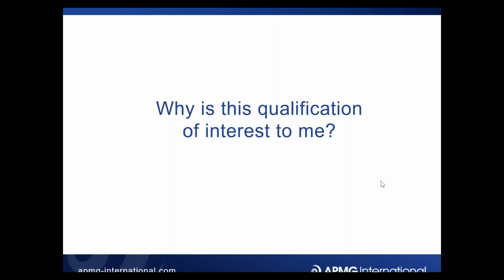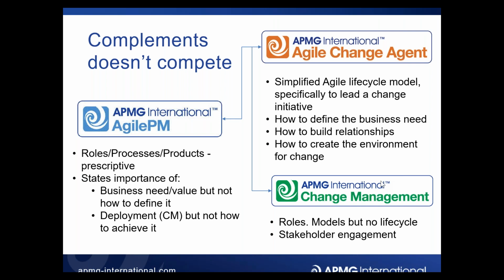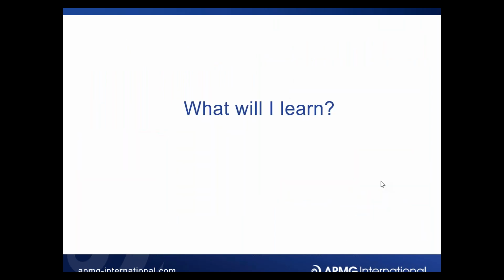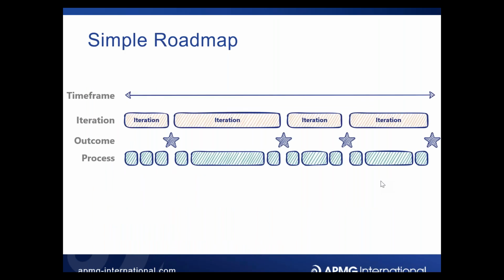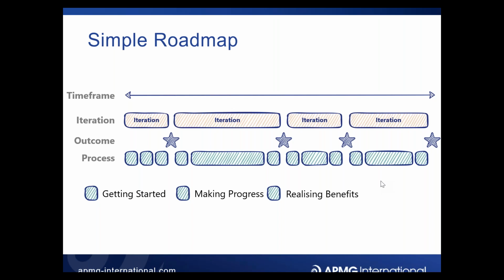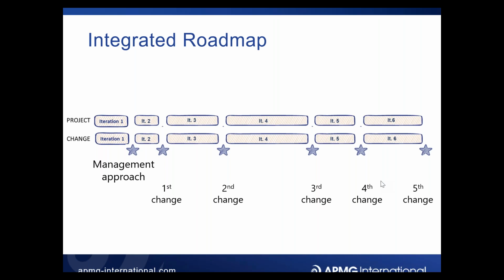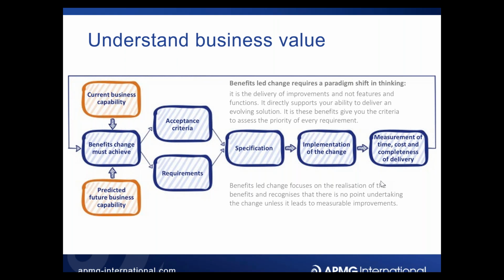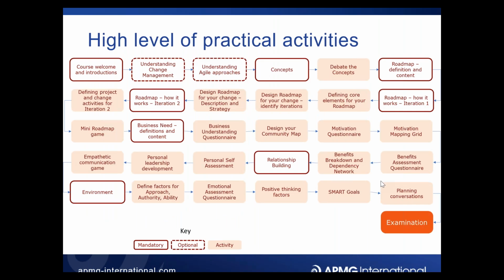Introducing the Agile Change Agent course and certification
Agile approaches are increasingly adopted by organizations as they recognise the need to respond quickly and easily in a world of complex and continuous change.

For those responsible managing change (e.g. project managers / change managers), professional development opportunities are readily available and relatively easy to identify.

But what about wider team members involved in ‘making change happen’? They don’t necessarily need a full project/change manager qualification and managing/implementing change isn’t necessarily their day job. But they do need to understand the impact of Agile working and the effects of change, so they’re better prepared to support the implementation of Agile and change, those leading initiatives and those impacted by change
The Agile Change Agent course and certification has been designed specifically with this audience in mind. During the webinar, Melanie Franklin (presenter and lead architect of the course) will:

• Outline the rationale for developing the course and certification

• Provide an overview of the course content, benefits and learning

outcomes
• Highlight the target audience for the course

• Address the relationship and differences with existing courses / certifications.

The webinar is designed for those highlighted above, but also those involved in professional development for staff, colleagues and peers involved in Agile and change initiatives.